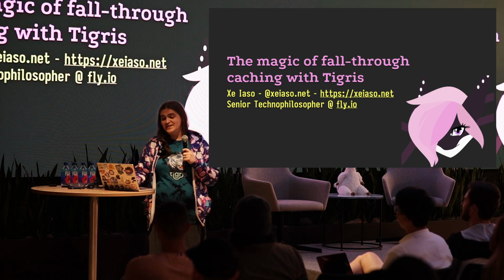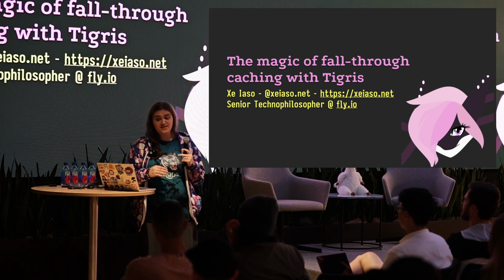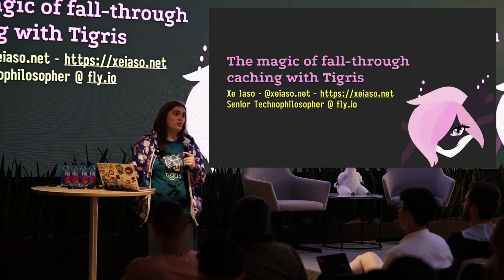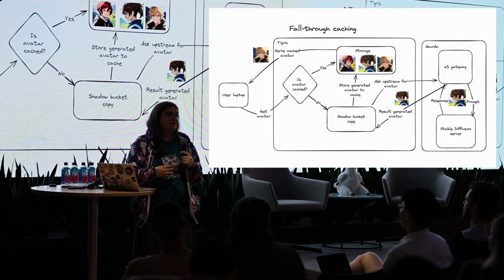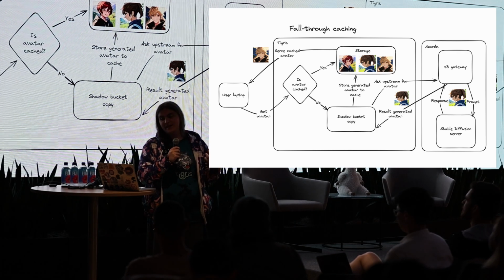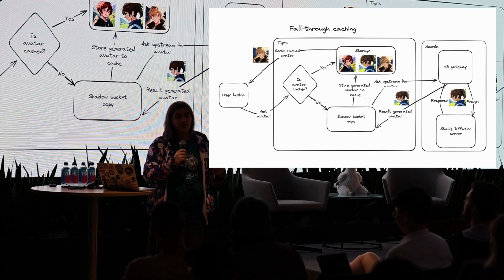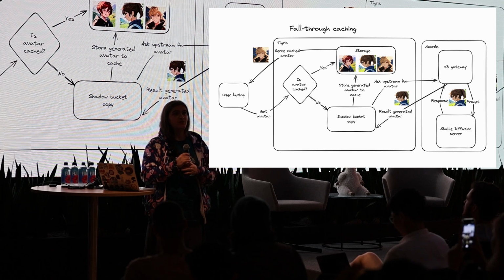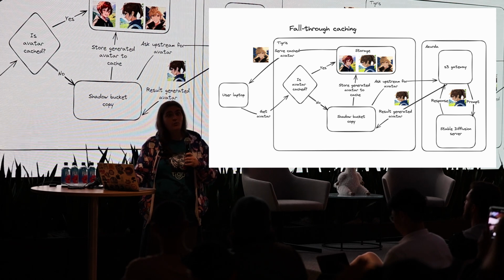The magic of fall-through caching with Tigris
Ever wondered if you can use an object storage provider as a cache for Stable Diffusion? No? Find out anyways!

This is the video version of my article "Absurd crimes with shadow bucket migration"